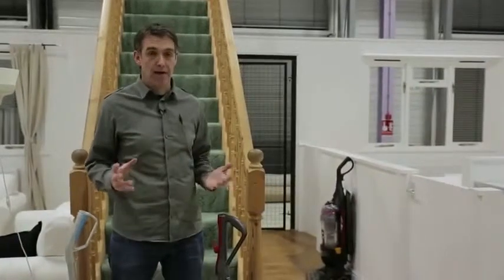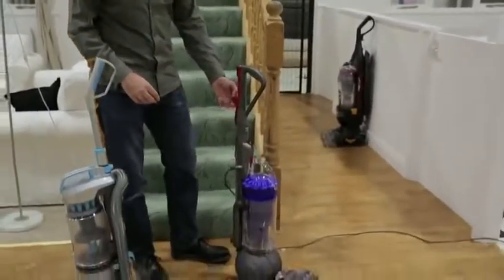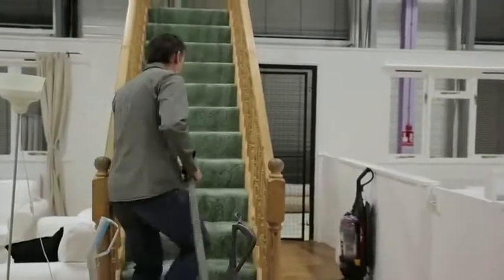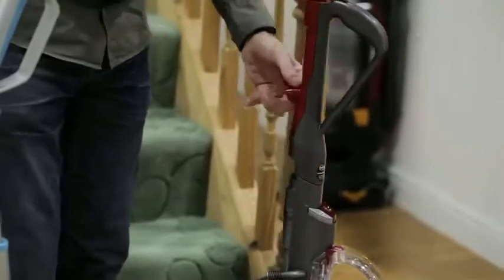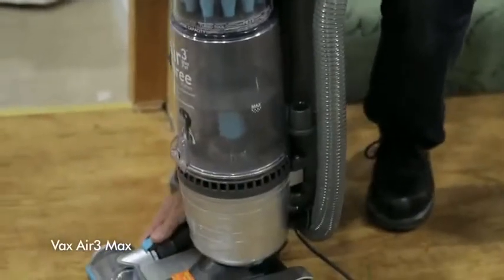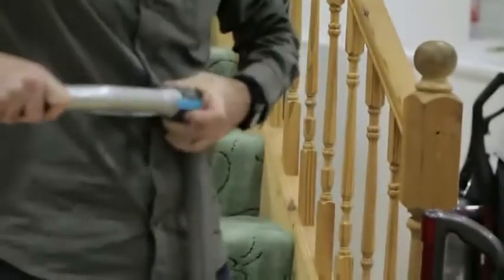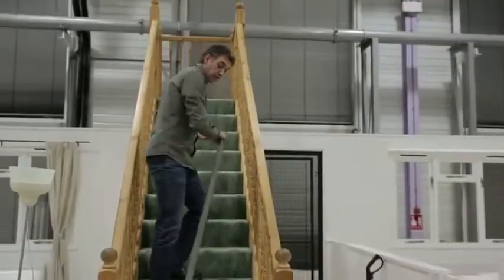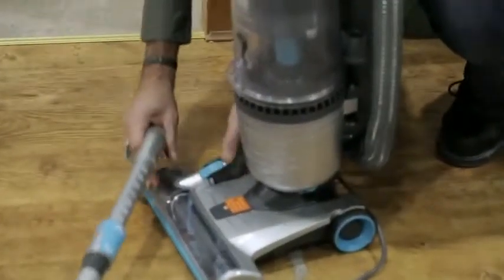Instant stair cleaning Dyson DC41 versus Vax Air3 Max Official Dyson Video